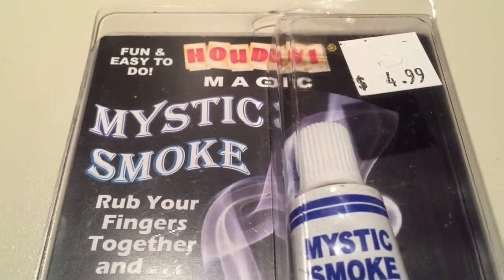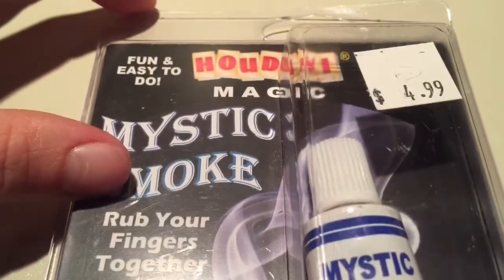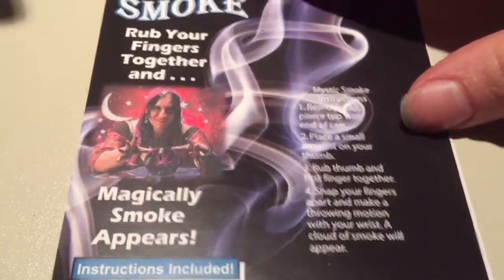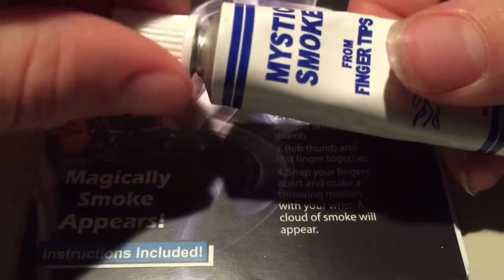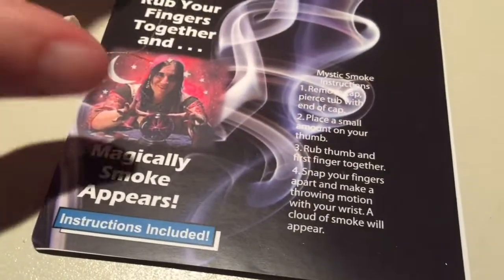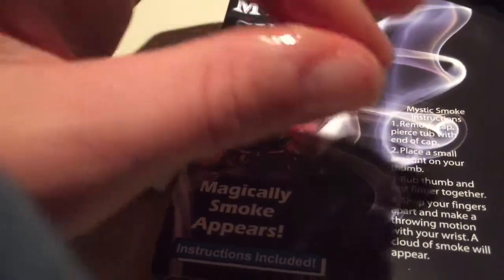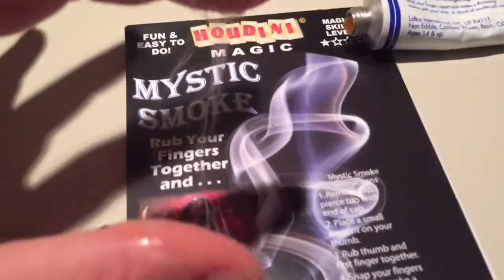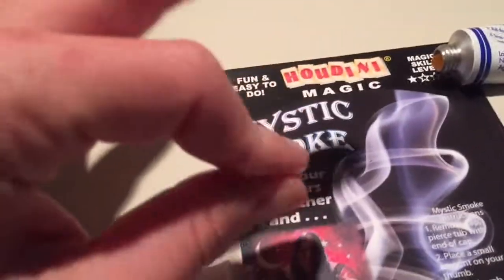Review and Unboxing of Mystic Smoke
I was really bummed with this, but if you want to try it, here is a link: